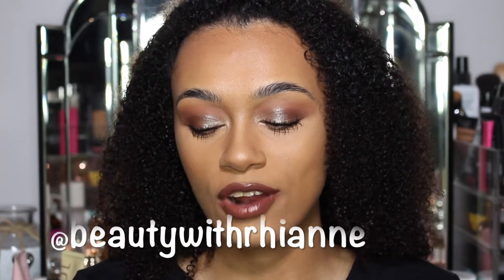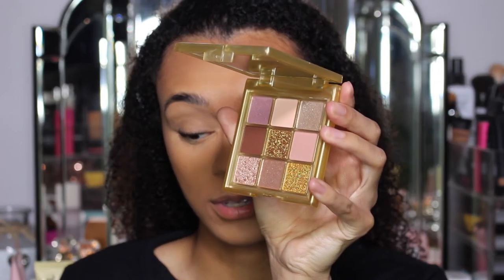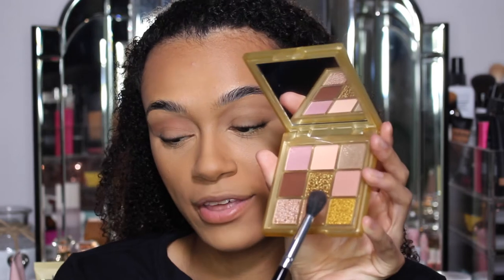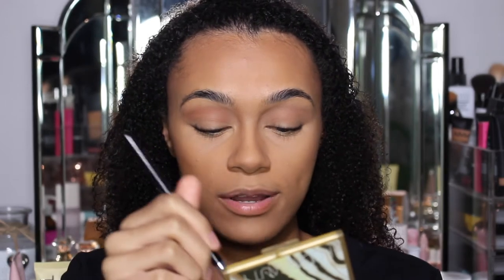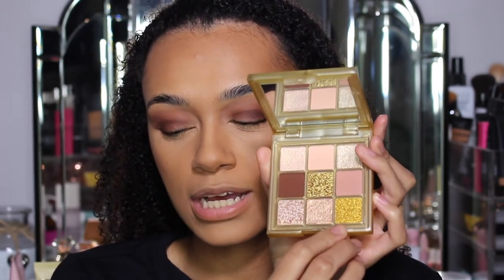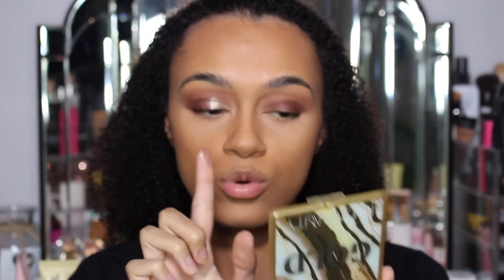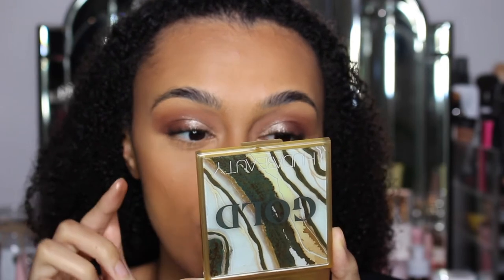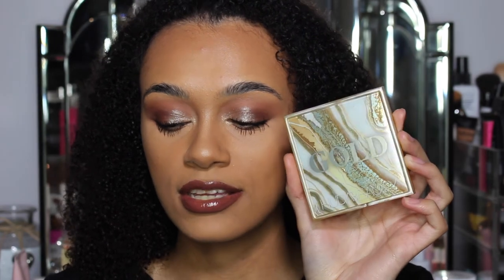NEW HUDA BEAUTY GOLD OBSESSIONS PALETTE | TUTORIAL & REVIEW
Trying the brand New Huda Beauty Gold Obsessions Palette | Tutorial & Review

Products used;

Huda Beauty Fondation stick - Brown Suga
Huda Beauty Concealer - Graham Cracker
Fenty Beauty Cream Contour - Truffle
Huda Beauty - Gold Obsesions Palatte
Huda Beauty - Silk Balm Lipgloss
Huda Beauty Spice Girl Lip Liner & Liquid Matte